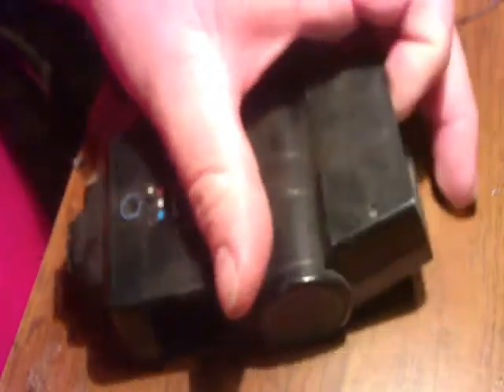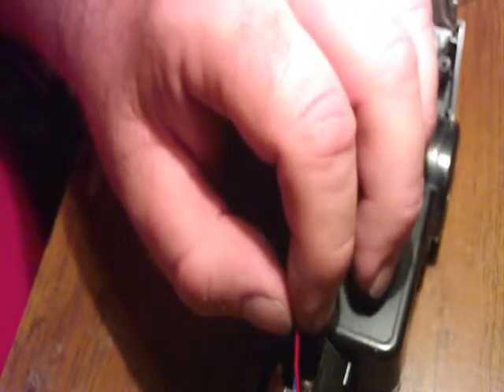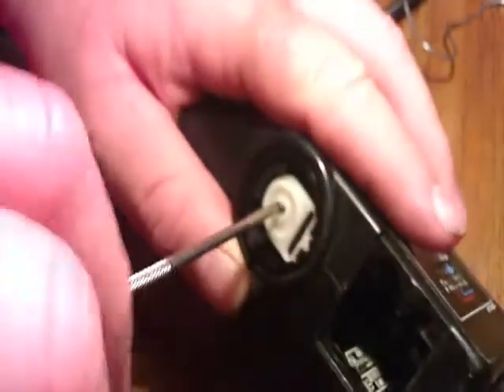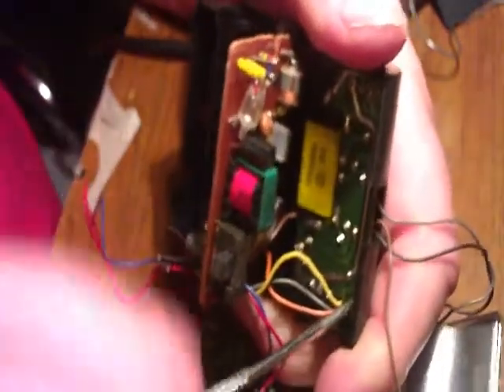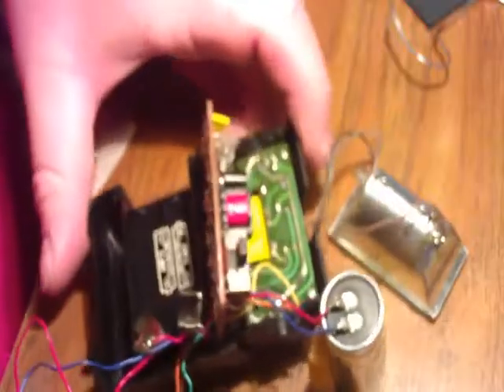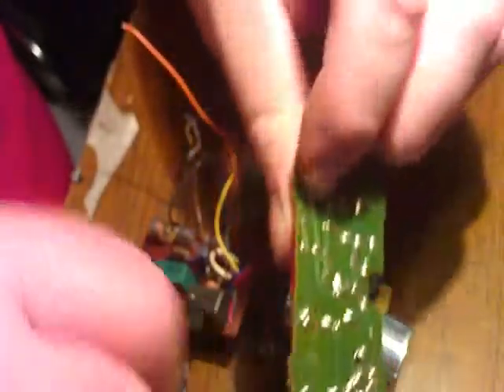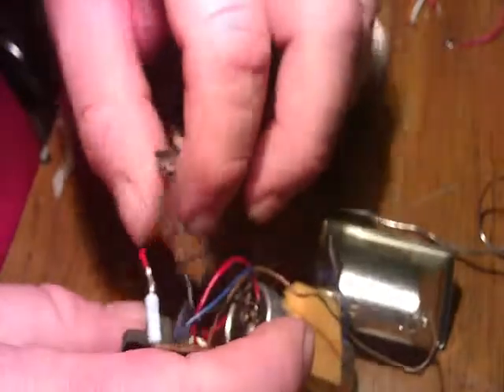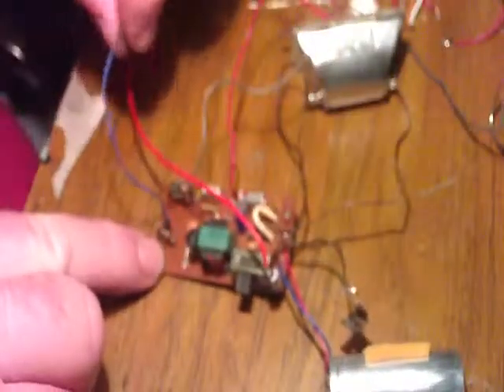Vivitar 2800 hack video.wmv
This is a hack on how to modify the Vivitar 2800 for use as a slave flash.  This should only be done by someone who understands the dangers associated with capacitors.  You can get hurt dong this.  So CAUTION.